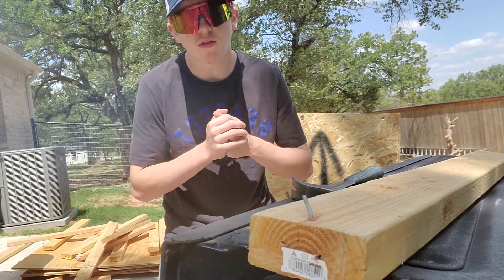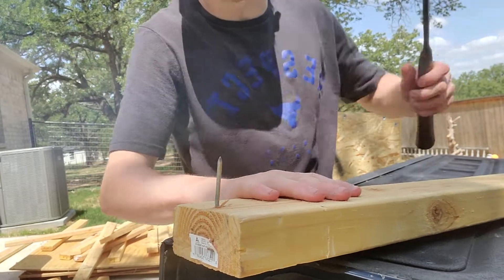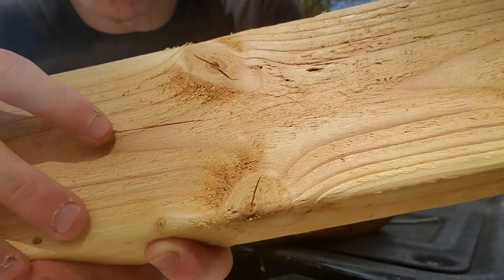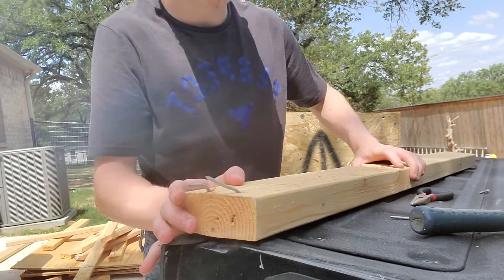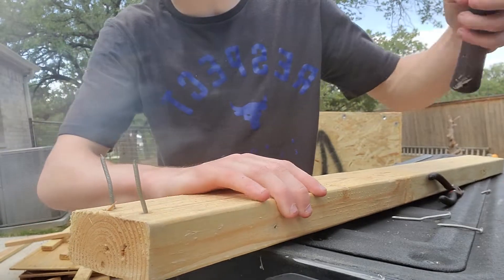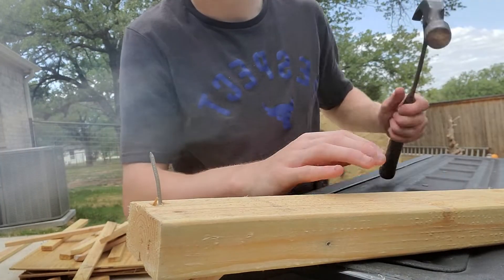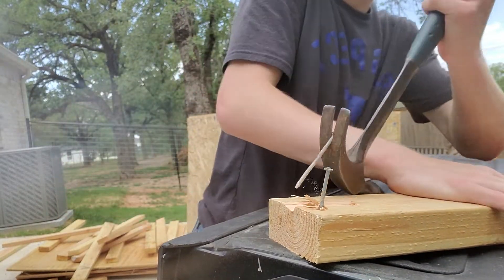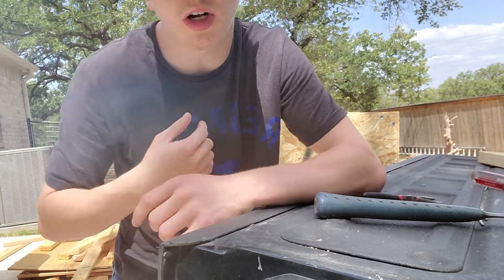Smasher XD from the welding fam here showing how to take nails out of wood 👊👊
hopefully you guys enjoy this and make sure to subscribe to my buddy golden wolf boy 454's channel and my friends channel the welding fam if you haven't already and make sure to subscribe to the new channel for the wolf bros channel when it comes they do awesome minecraft and youtube short videos also guys make sure to check out sometime my collection of mii brawlers on my super smash bros video when I post it sometime as well you guys are Awesome and make sure also when your hammering the nail out makes sure it's not in your drive way other wise it can put a hole in your tire. oh yeah that's how XD does it 😎 👊 👊